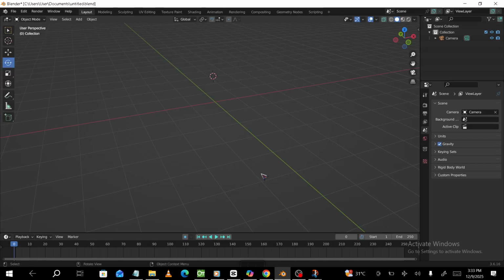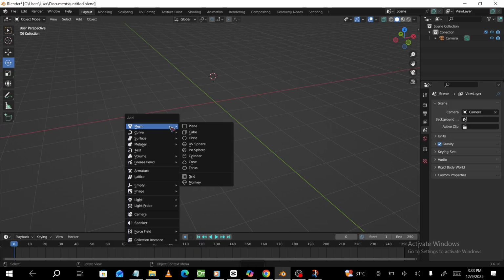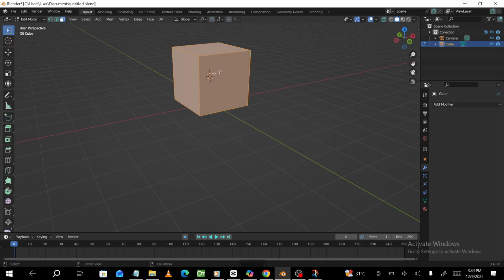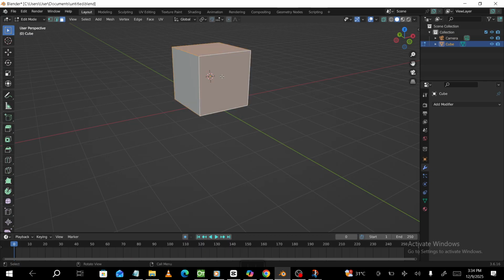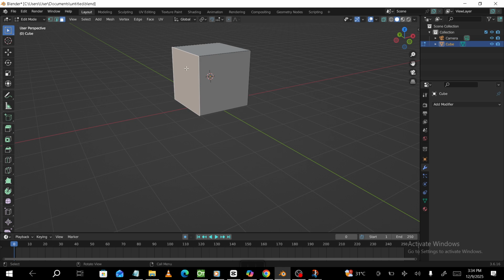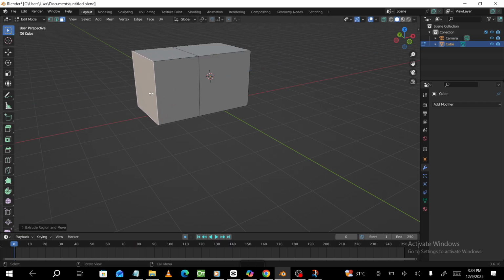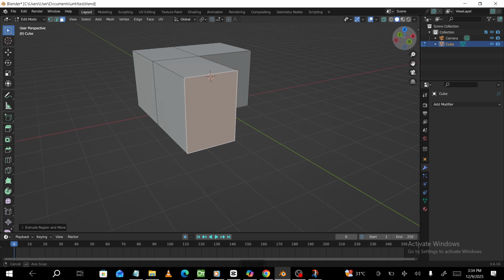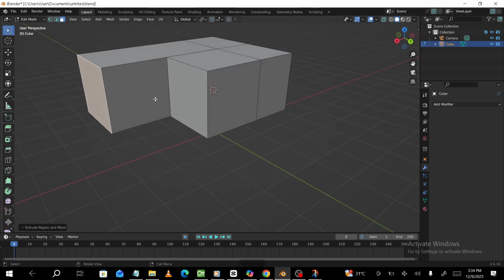How to Extrude Faces in Blender 2026 | Blender Modeling Tutorial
In this tutorial, you’ll learn how to extrude faces in Blender step by step using the latest Blender interface.

This video is helpful if you are:
• New to Blender modeling and Edit Mode
• Creating walls, details, or complex shapes
• Learning face extrusion for 3D objects
• Fixing extrusion issues like overlapping faces

In this guide, I’ll show you:
• How to extrude faces in Blender
• Difference between extrude faces, edges, and vertices
• How to control direction and thickness
• Common extrusion mistakes and how to fix them